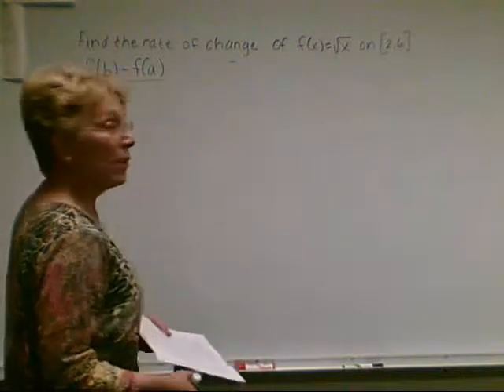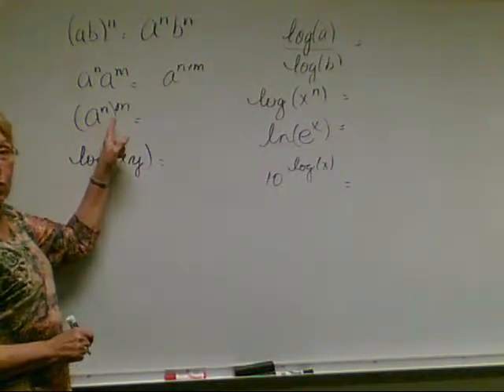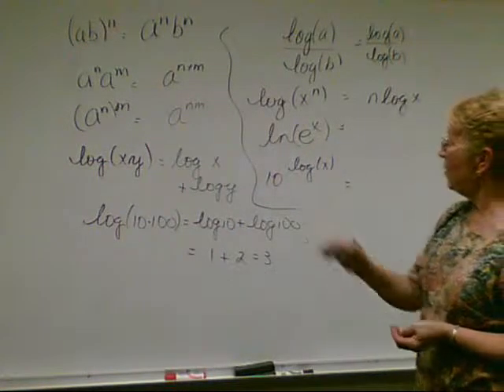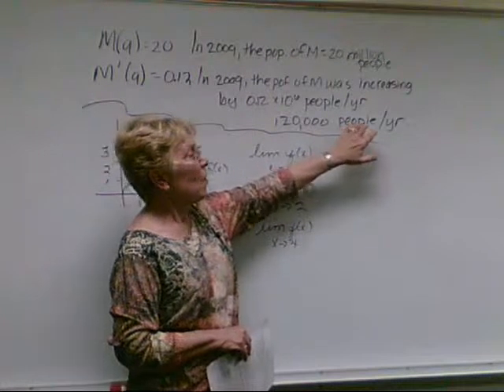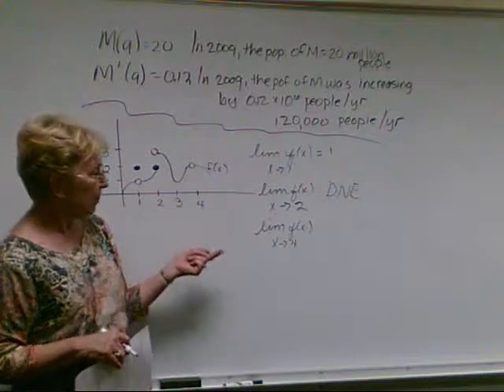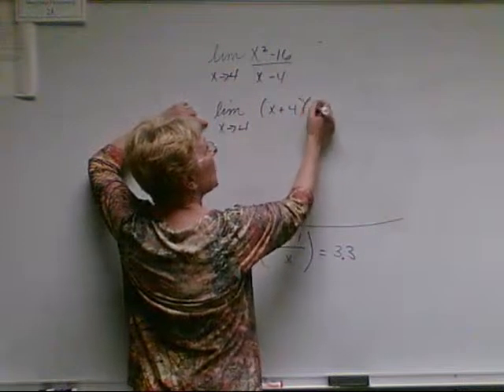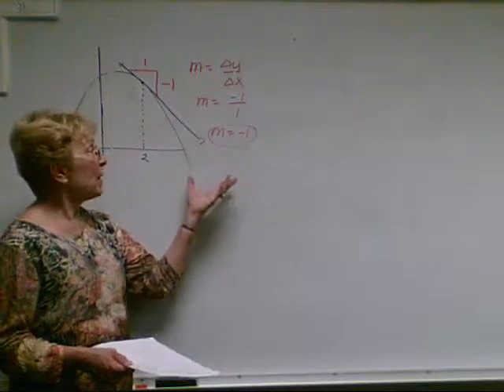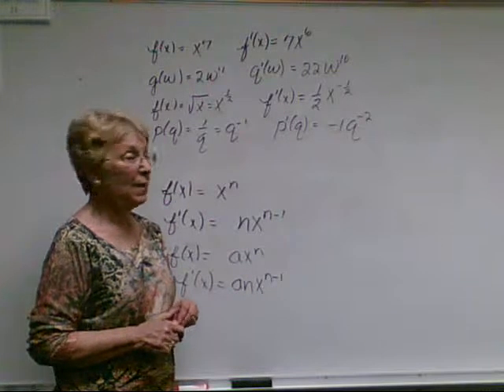MAT212 Prac Test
MAT212 Practice Test